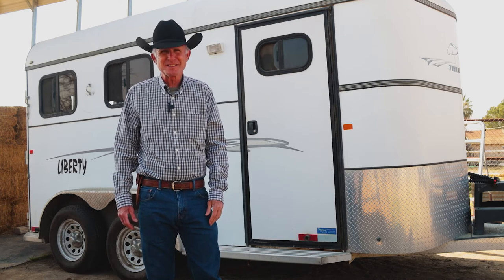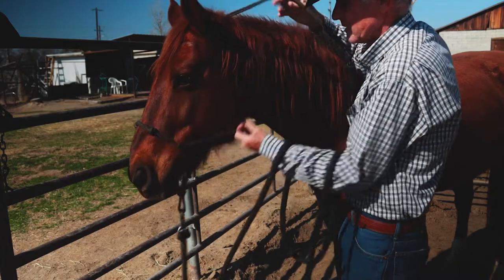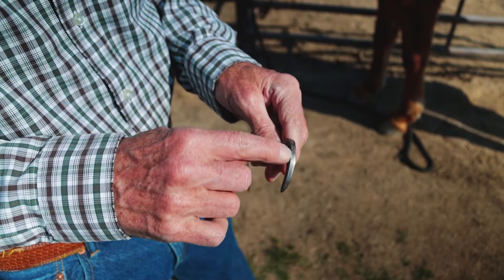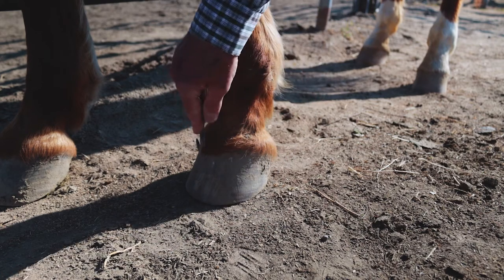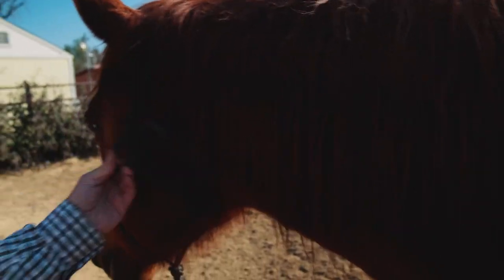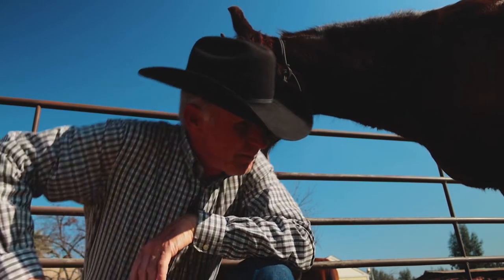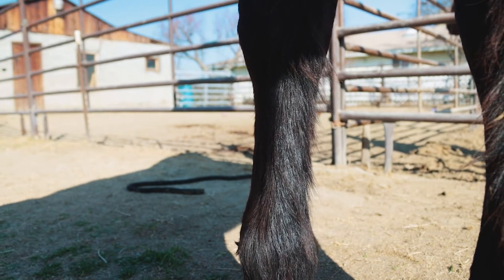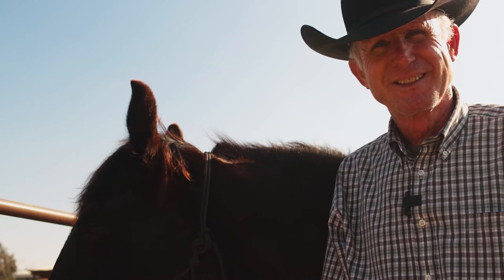Building Trust and Cooperation: Teach Your Horse to Pick Up His Feet with Ease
Discover an easy and effective way to teach your horse to pick up his feet in this informative video. Learn a valuable technique that I picked up from a Clinton Anderson DVD over a decade ago. Despite its simplicity, this exercise proved to be a game-changer, helping me develop timing, release, and a stronger bond with my horse.This is a great horsemanship exercise.

By mastering this exercise, you'll establish trust and cooperation with your horse, as he willingly offers his feet for handling. Additionally, it enhances your ability to work confidently around your equine companion.

Join us as we demonstrate this simple yet powerful exercise, sharing the insights and benefits it brings to both horse and handler.